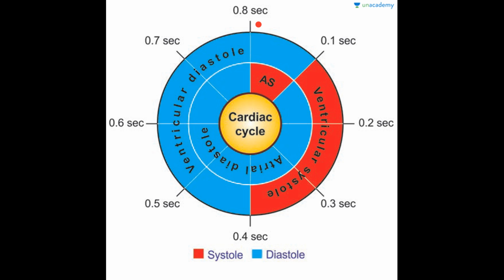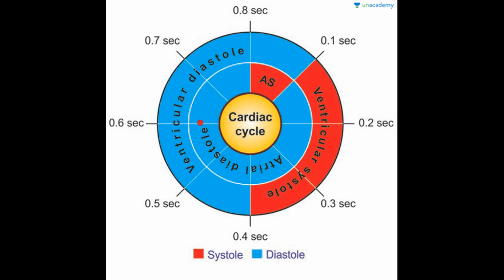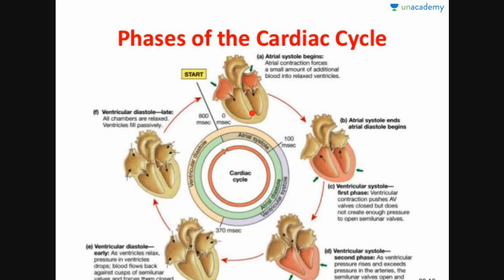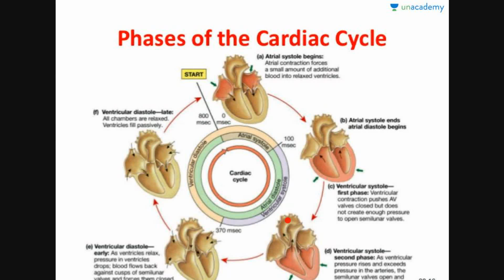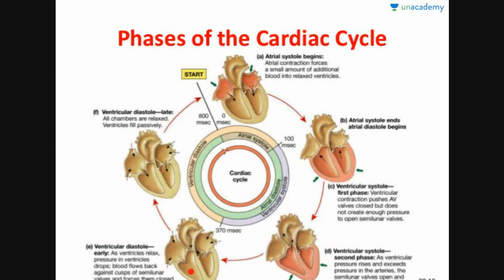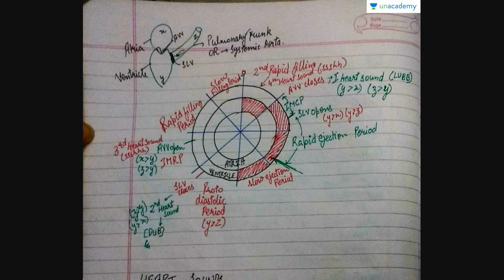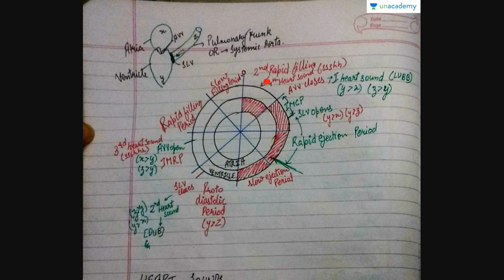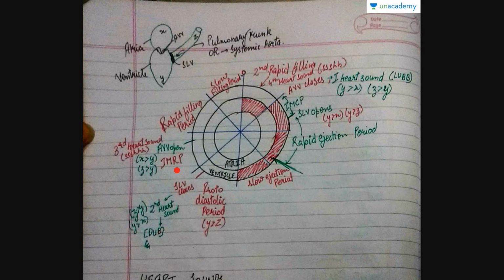Human Circulatory System-Cardiac Cycle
Human Circulatory System-Cardiac Cycle: In this lesson,
Ritik Goyal teaches about the mechanical events occurring during cardiac cycle This lesson is about circulatory system in humans, structure of human heart, cardiac cycle, ECG.
To watch this entire collection of lessons and to discuss with the educators go